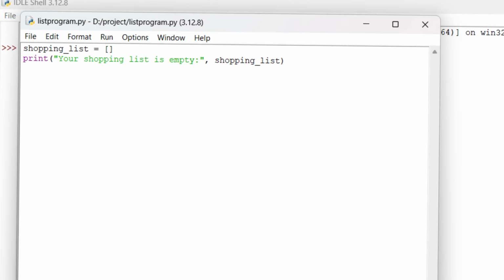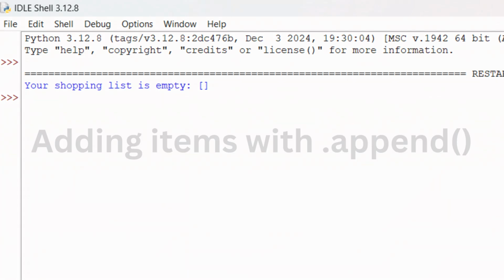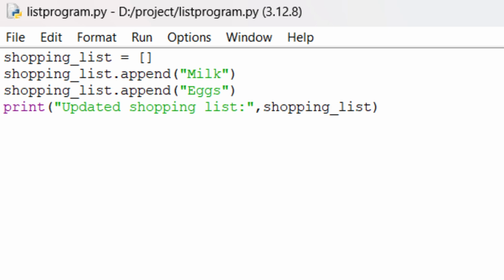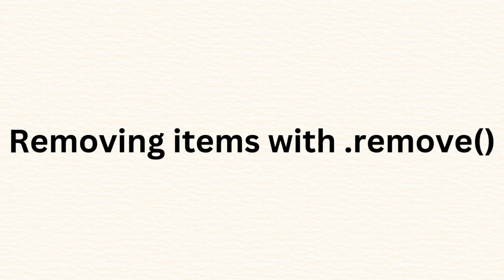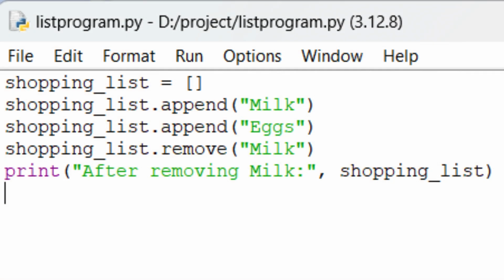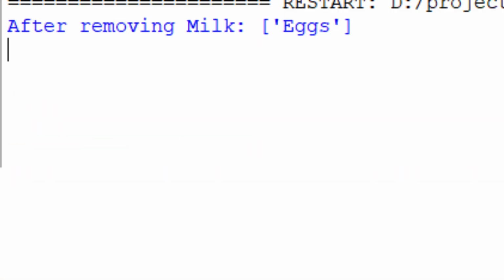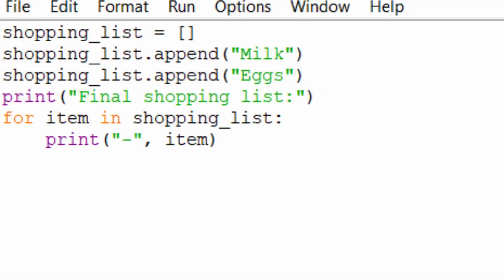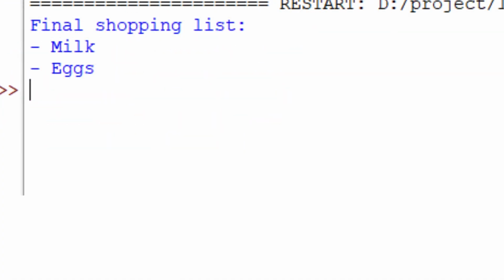Python for Beginners: Build a Simple Shopping List App in 5 Minutes!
👩‍💻 Learn Python the Easy Way!

In this quick 5-minute tutorial, we’ll build a simple shopping list app using Python. Whether you're new to coding or brushing up on basics, this step-by-step guide is perfect for beginners.

📚 What You'll Learn:

How to create a Python list.
Adding and removing items dynamically.
Using loops to display your list cleanly.
This beginner-friendly project combines logic and practical examples, making Python fun and easy to understand!

💡 Challenge: Customize this app by adding quantities or prices!